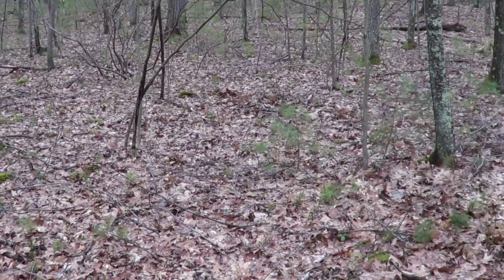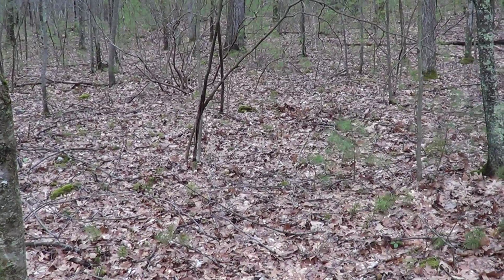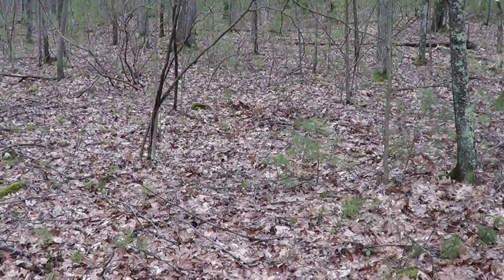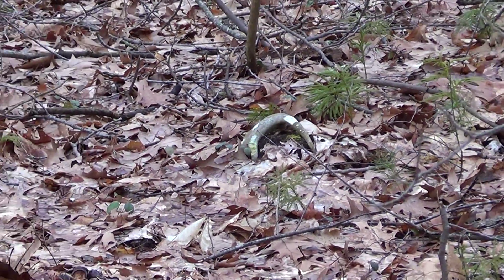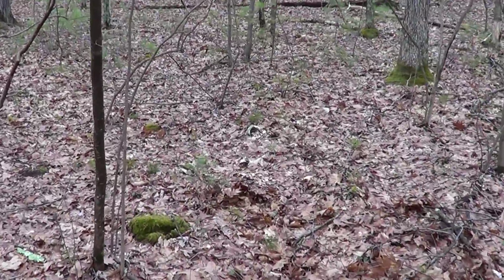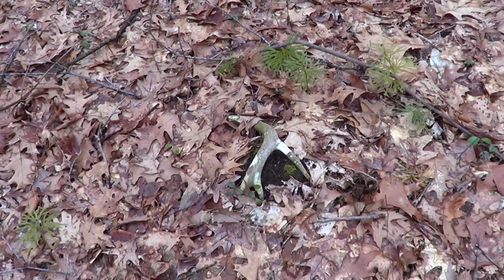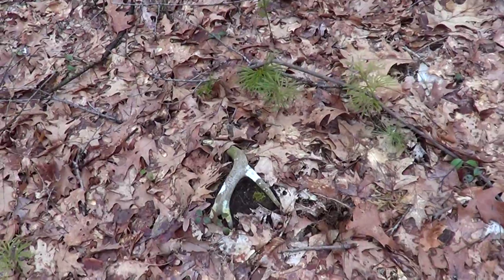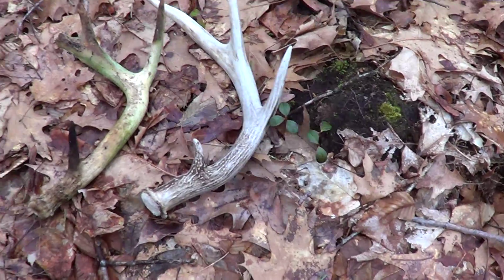4 pt old shed